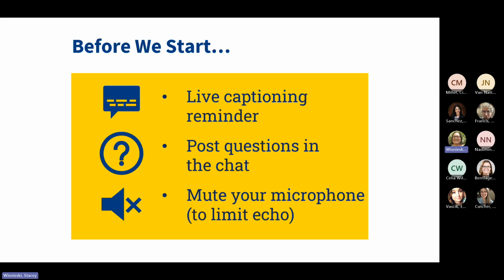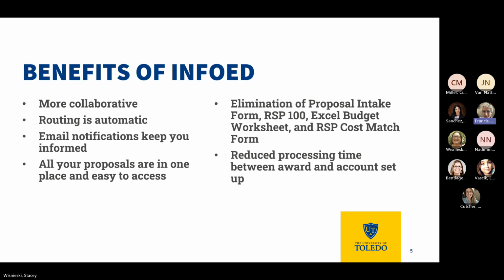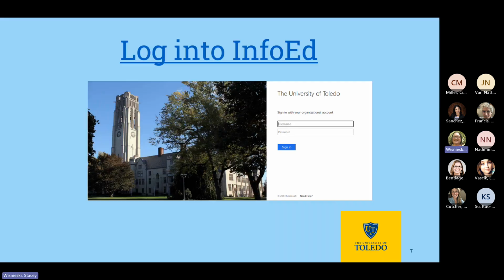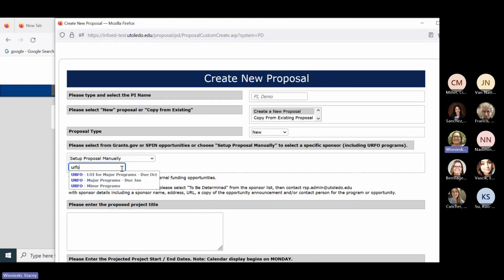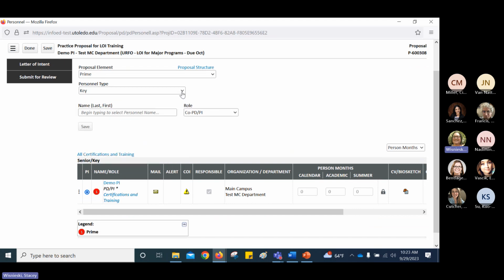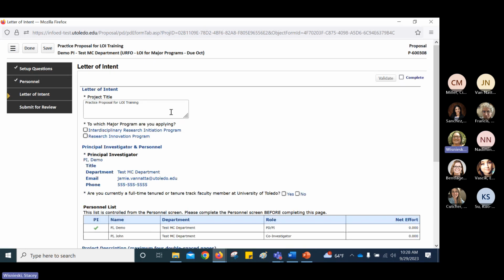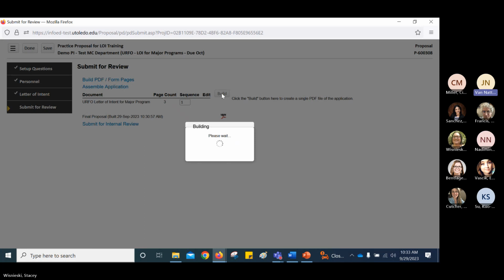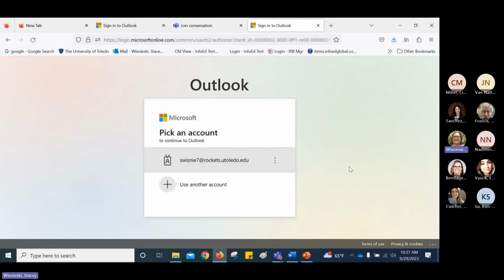RSP Webinar: How to submit your URFO LOI in InfoEd 20230929 Meeting Recording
This webinar recording demonstrates how to log in, create and submit your Letter of Intent for two Univ. of Toledo seed grant programs that are part of the University Research Funding Opportunities (URFO):
1. Research Innovation
2. Interdisciplinary Research Initiation